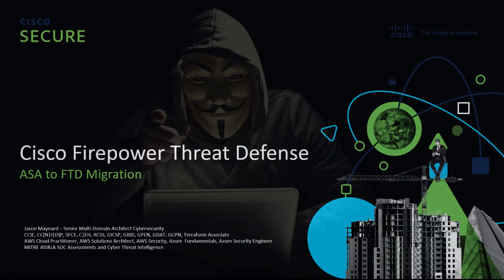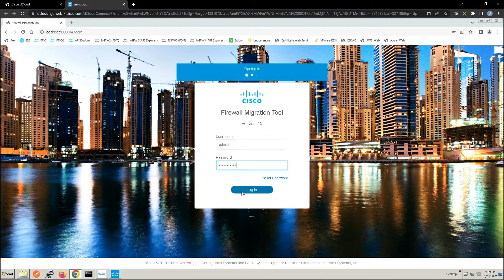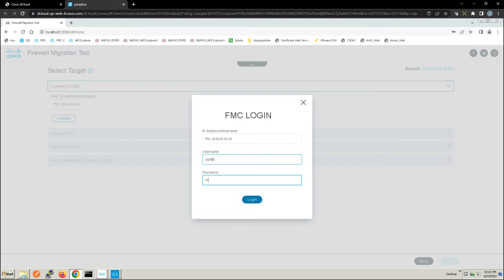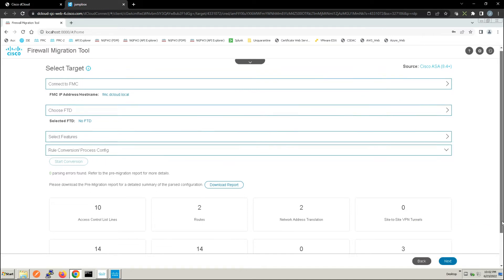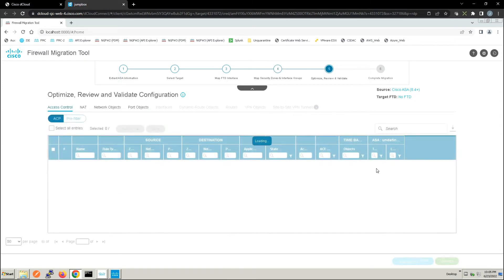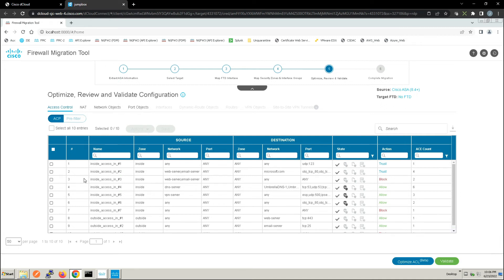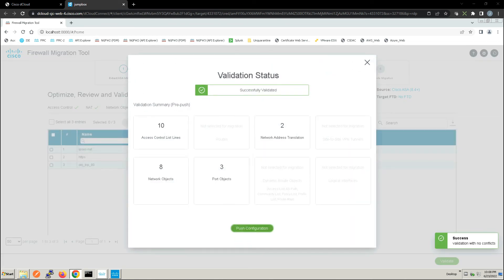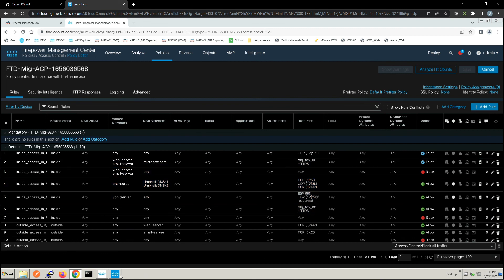Firepower Migration Tool: ASA to FTD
Cisco Secure Firewall Migration Tool enables you to migrate your firewall configurations to the Cisco Secure Firewall Threat Defense. No matter how complex your current firewall policy is, the migration tool can convert configurations from any Cisco Adaptive Security Appliance (ASA) as well as third-party firewalls from Check Point, Palo Alto Networks, and Fortinet.